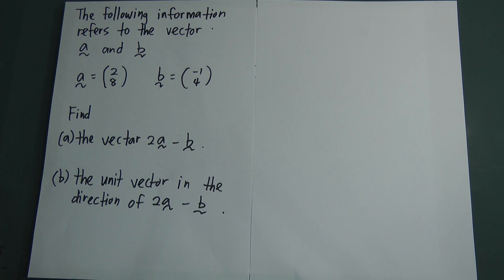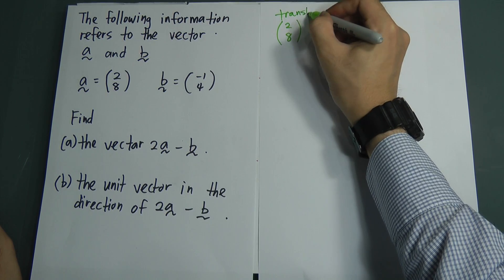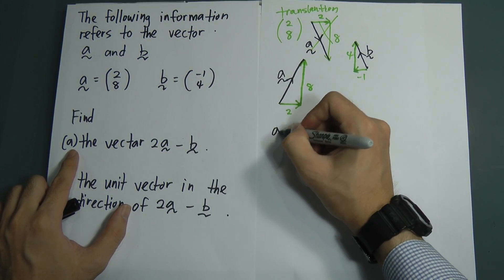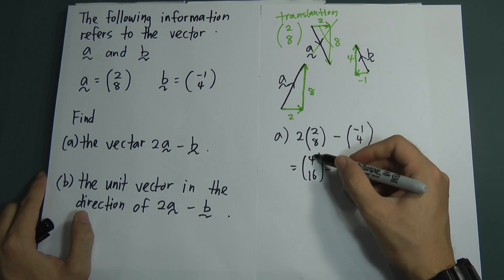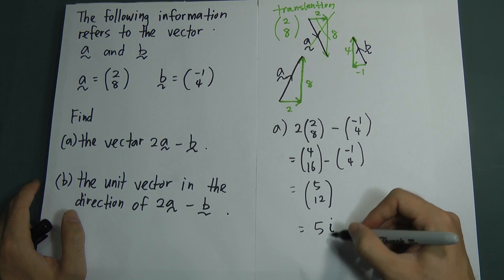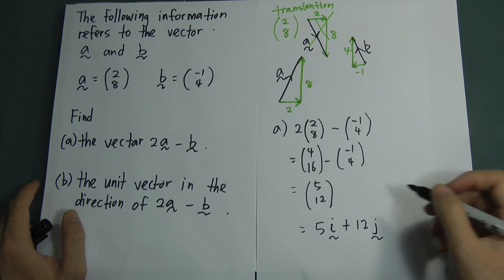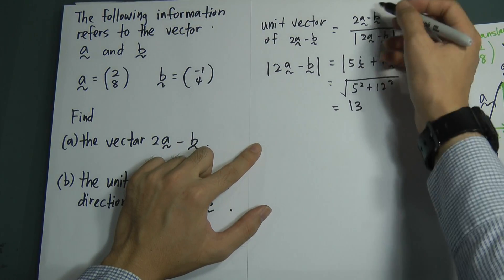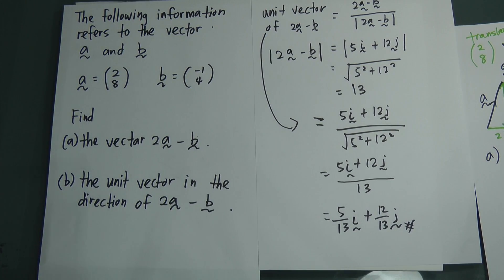SPM - Form 5 - Add Maths - Vector 1 (Paper 1)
In this video you will learn the basic skill of solving the basic vector. At the same time, you will be able to explore two different type of question for simple vector.